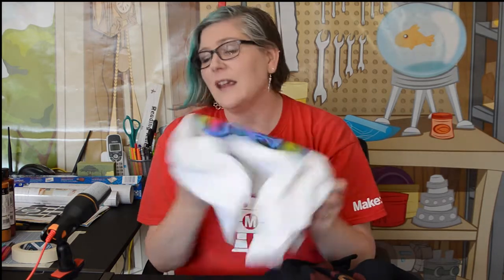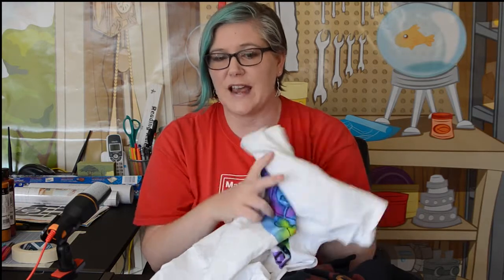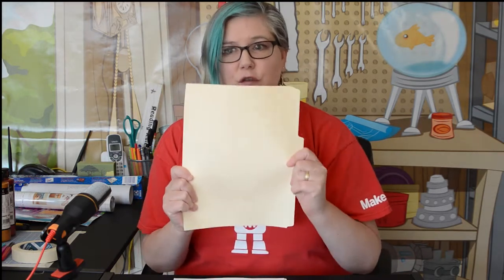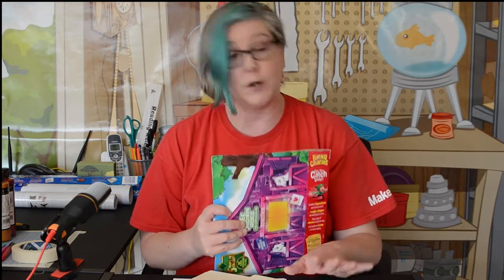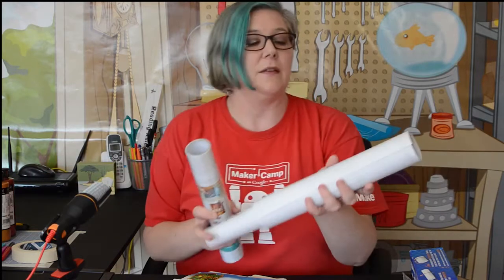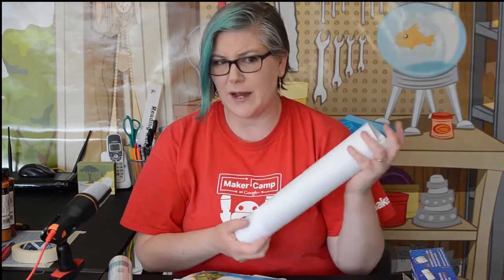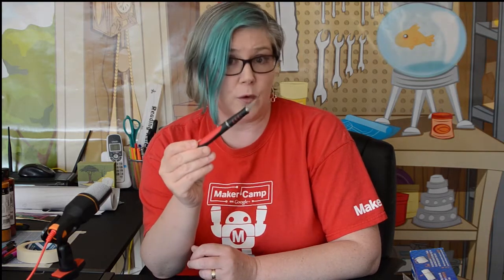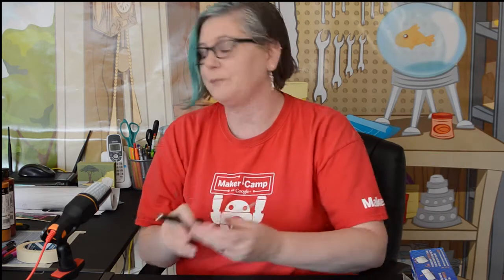Maker Camp T-shirts ed